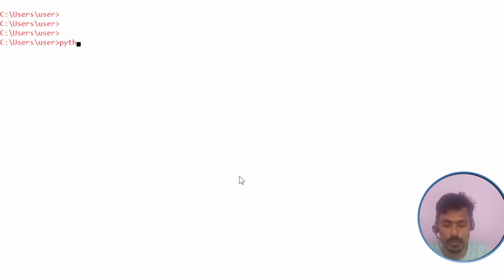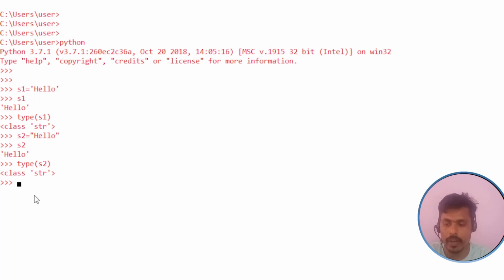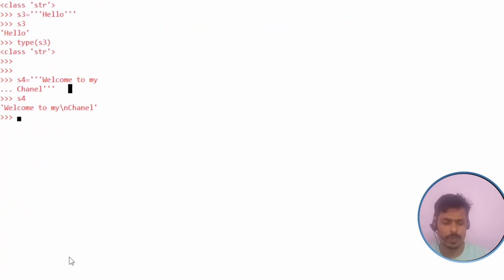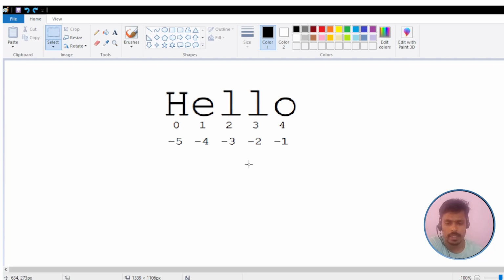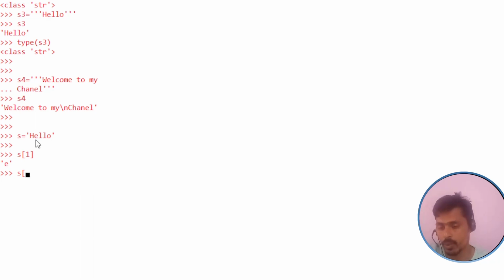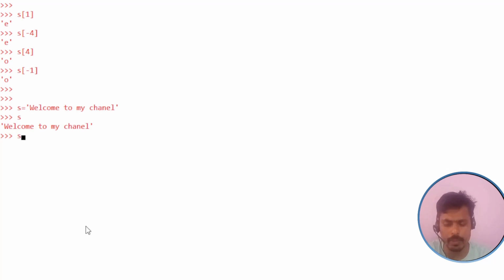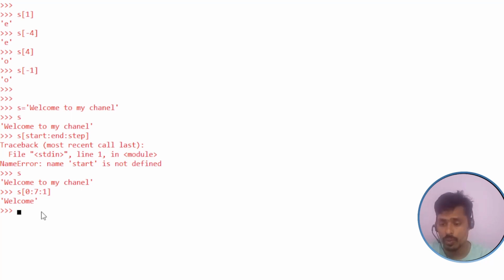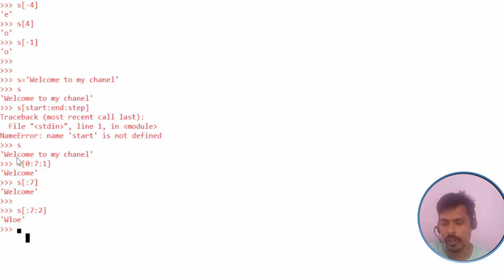01 || Python String|| Python tutorial || String Data Type || All about Python List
01 || Python String|| Python tutorial || String Data Type || All about Python List

Python String
Python Strings Tricks
Important Point About Python String
Python Tutorial
Python String Tutorial
Follow Me On:

Decodewithshaikh
Bangalore(India)